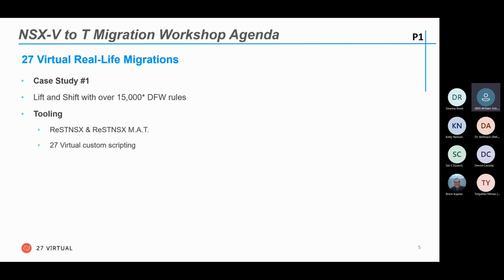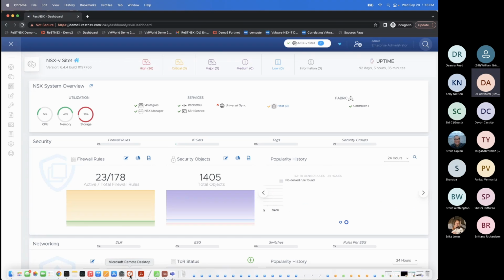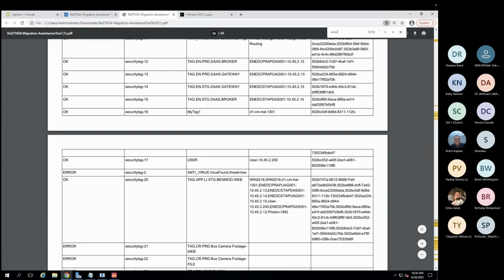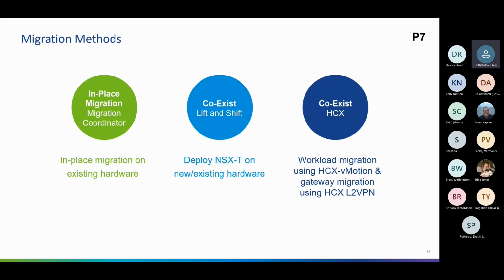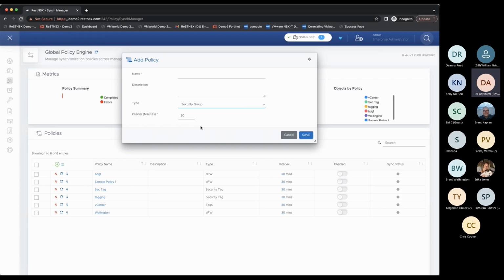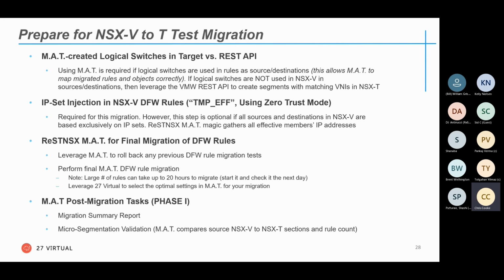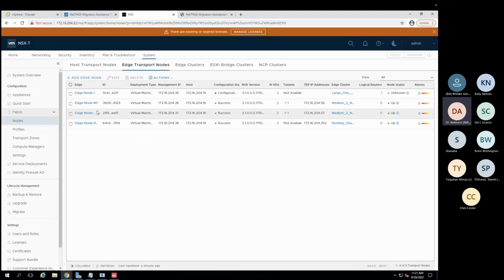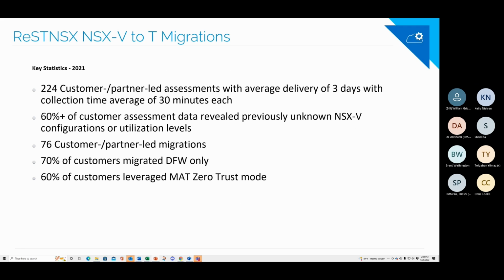NSX-V to NSX-T Migration Webinar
V to T Migration webinar from September 28, 2022. In depth explanation of tools, success stories, and overview of how to.